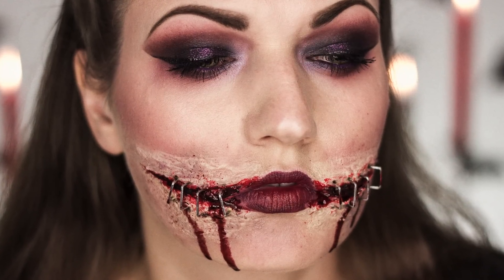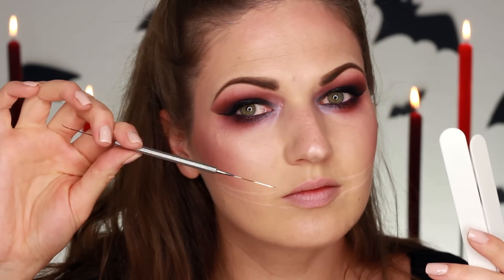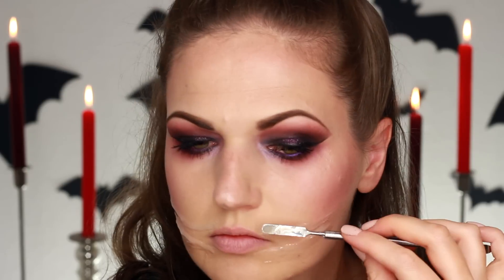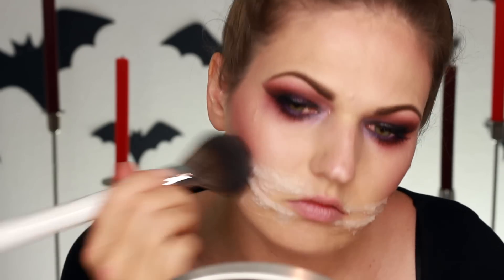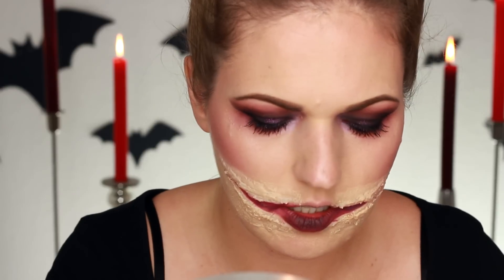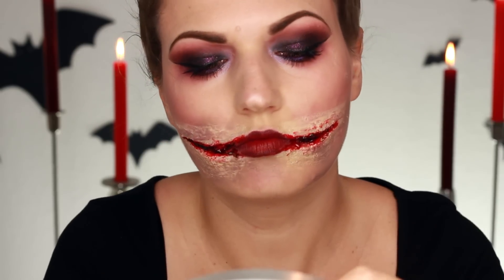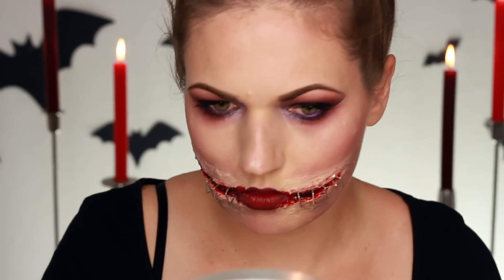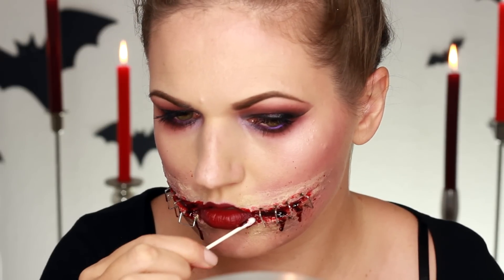Ripped & Stapled Mouth | Chelsea Smile Halloween Tutorial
Try this gory horror look for Halloween, featuring a ripped up and stapled mouth. Inspired by horror movies such as Saw! See more of my Halloween series by checking out my Playlists below:

Thank you to Kryolan for providing some of their fantastic SFX products for this video!